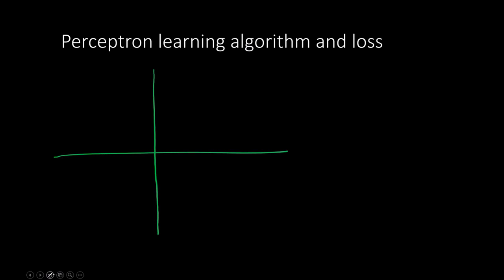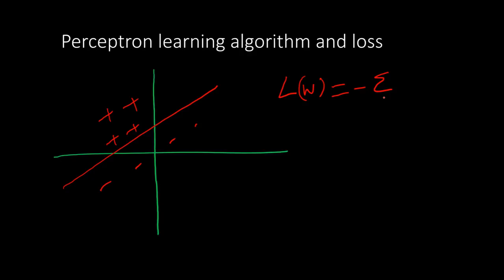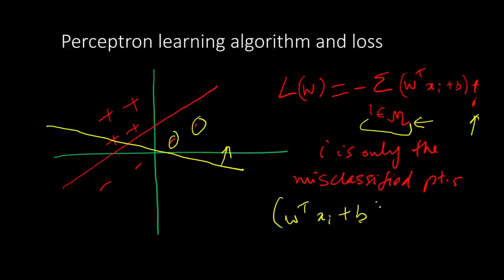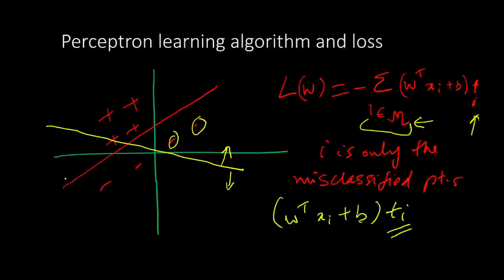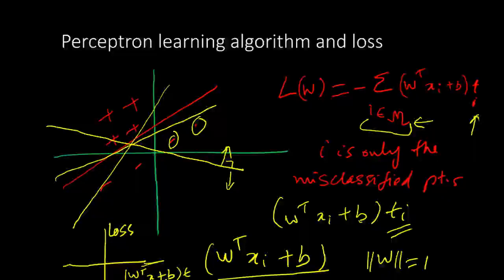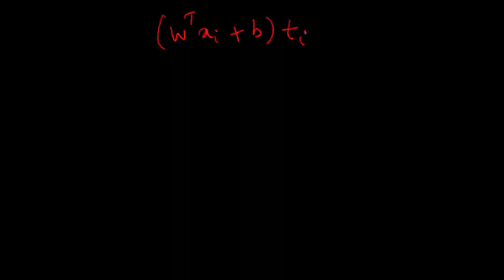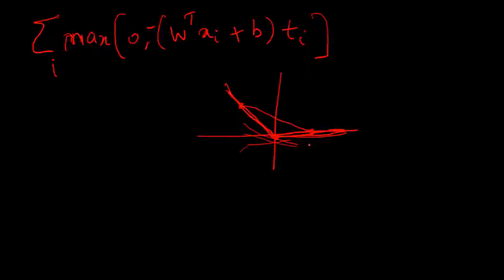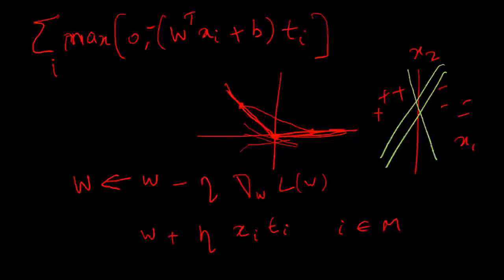EE769 4 4 Linear classification - Perceptron algorithm